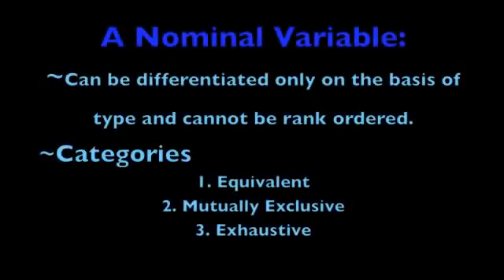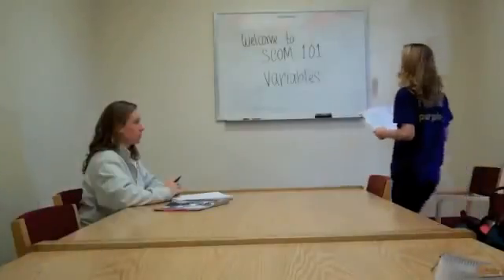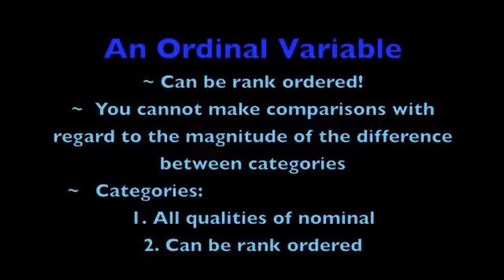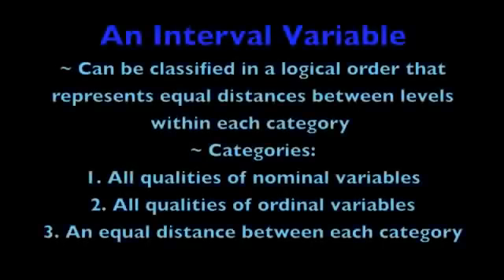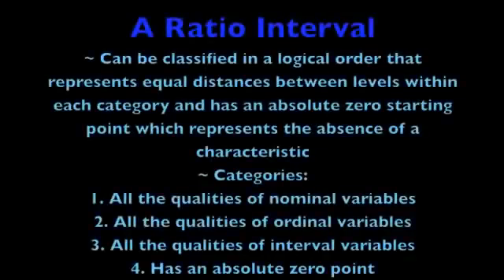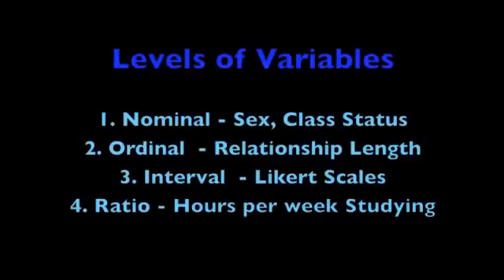A Video about Variable Levels Nominal, Ordinal, Interval, & Ratio